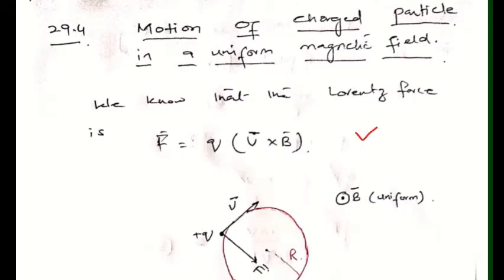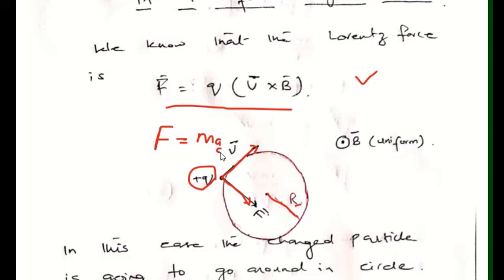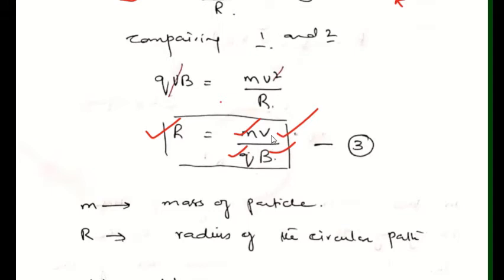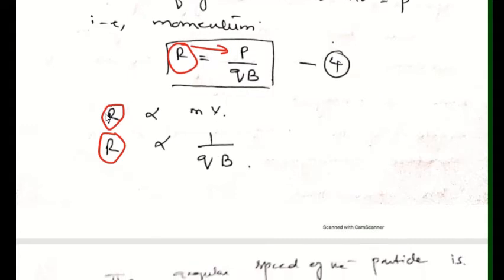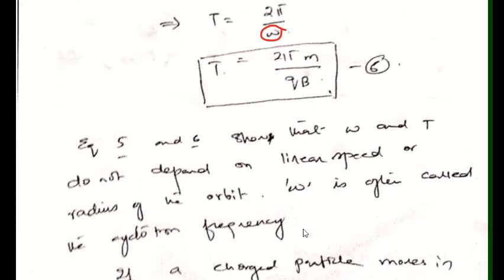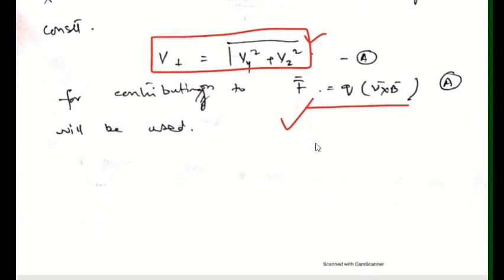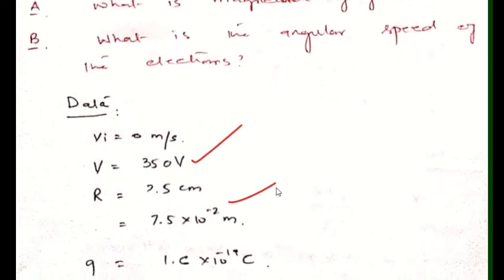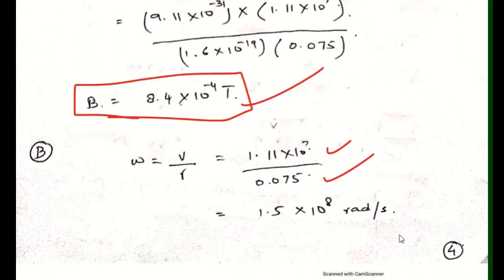Motion of a Charged Particle in a Uniform Magnetic Field/Cyclotron Frequency with Solved Problems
Uniform magnetic field and motion of charged particles in that field. What is cyclotron frequency? solved examples
Previous lectures